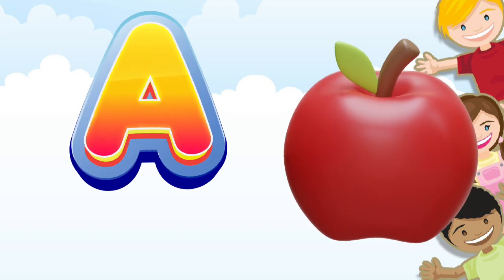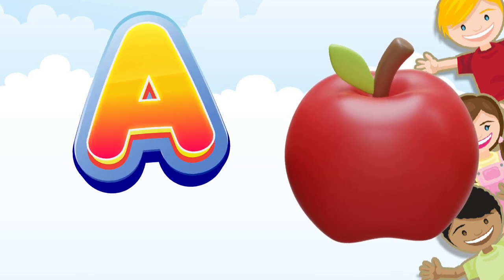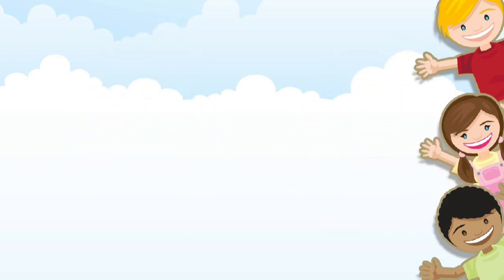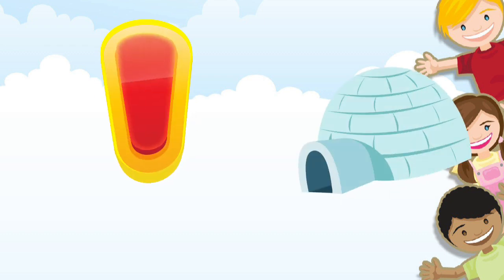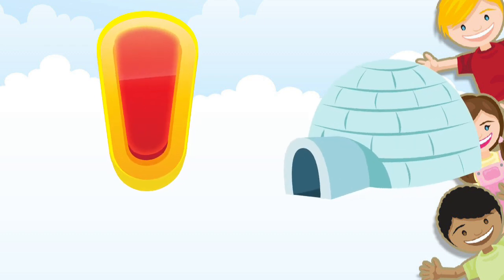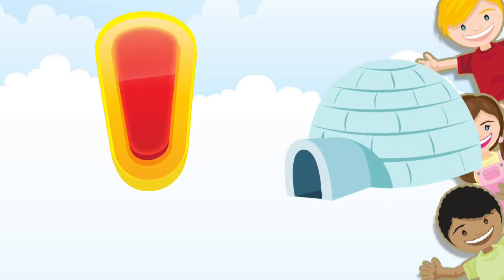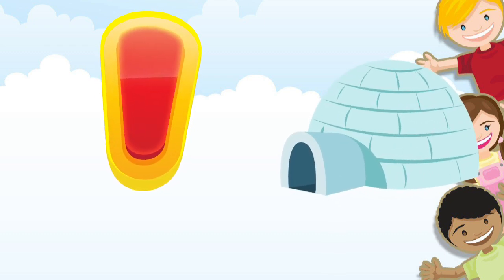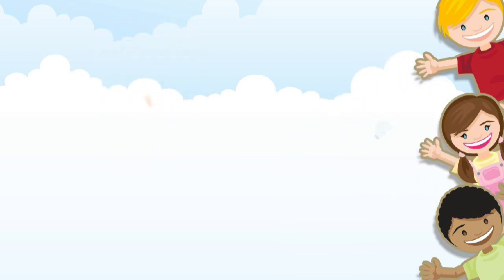English alphabet |Learn Alphabet A to Z | ABC Preschool Book Learning A for APPLE Phonetics| 07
English Alphabet  | ABCD | Learn abcd | Alphabet Vocabulary | A for Apple , B for Ball, C for Cat

Music and Singing by Owner @LeeKids.29

Capital Letters
English Alphabets
phonics songs
Children's Song sounds Animation
nursery rhyme
children Playlist. kids songs

songs for children music for children children songs,

alphabet songs for children teach, School, Word, abc phonics song, Alphabet Song, online kids education abcd songs nursery rhymes english varnamala ABC Song, Alphabet Songs, Abc songs for children,

ABCD,a to z alphabets,a for apple A se anar aa se aam, Nursery rhymes,phonics song,Ka se kabutar ab

Preschool Learning A B C, Phonic song Alphabet letters playlist, rhymes, Hindi lullabies, bal geet in hindi, bachon ke songs hindi, a se anar varnamala, geet, phonics,

Simple Abcd learning
Abcd a to z
English_alphabet
A_for_apple b_for_ball
Educational video for toddler
Learn online
Daily Learning for kids